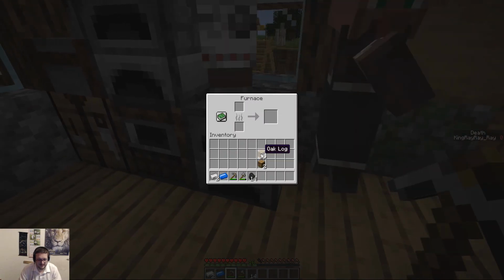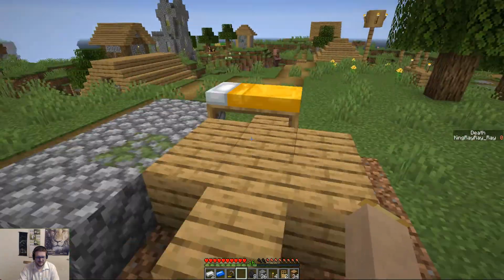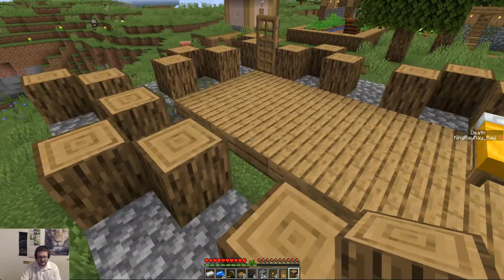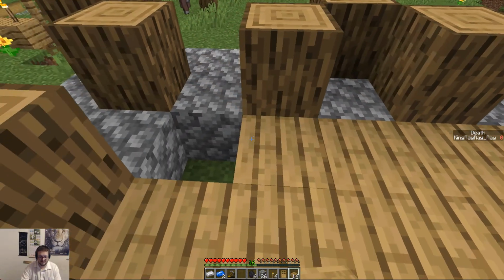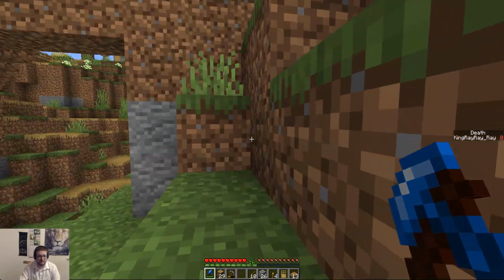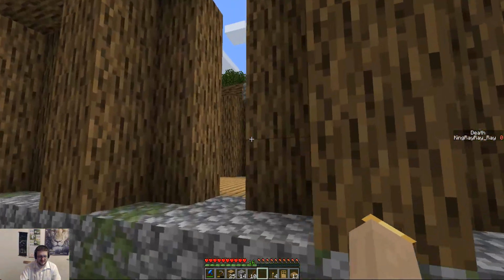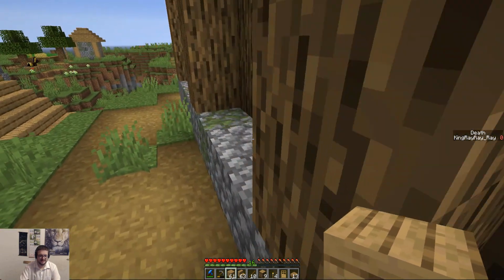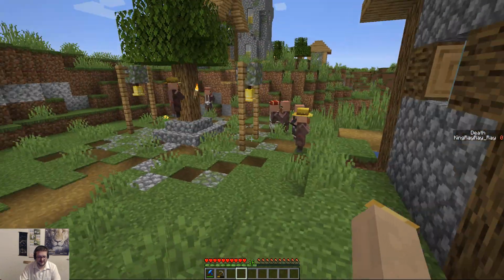Villager Infestation! Episode 3 | Minecraft Alfheim Achievement Hunters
Credentials -

Downloads:
Other Channel(s) To Check Out -